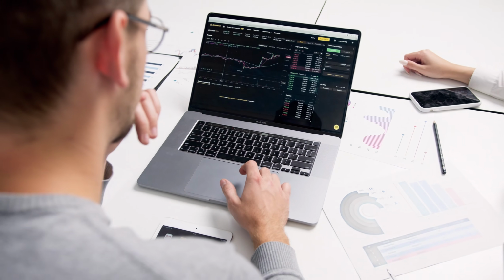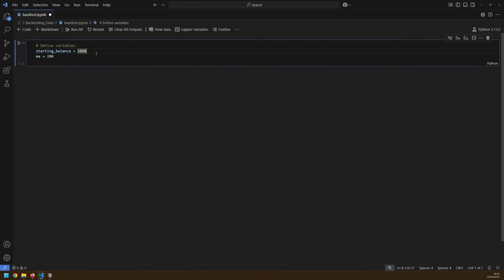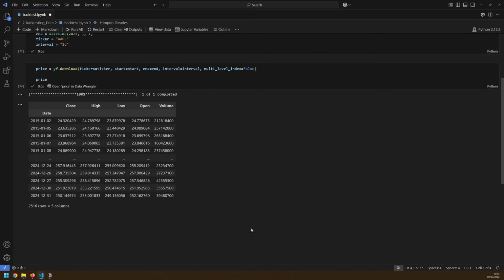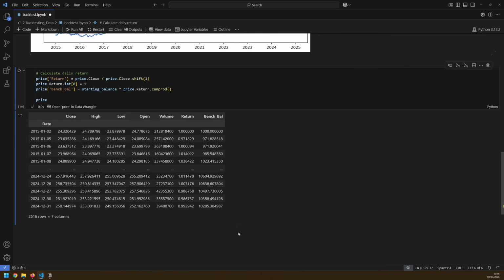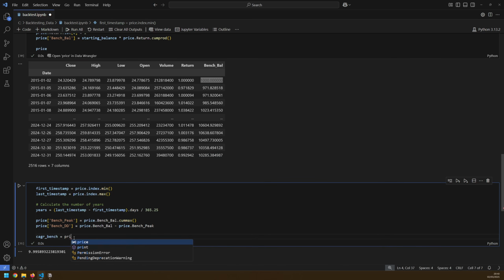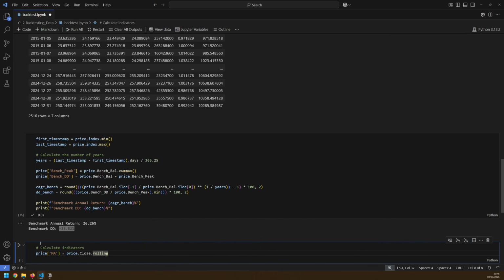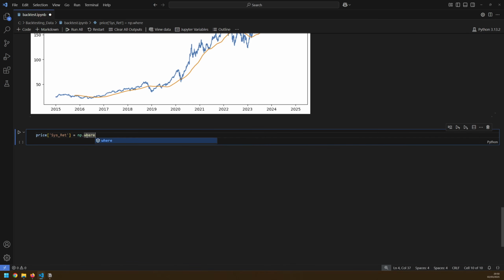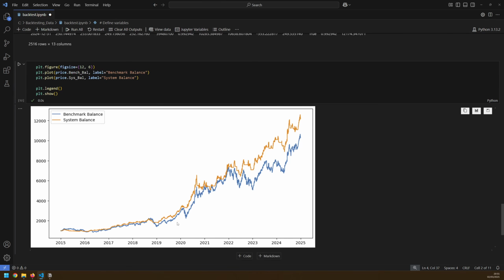How to Backtest a Trading Strategy in Python (Step-by-Step Beginner Tutorial)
In this video, I'll walk you through how to backtest a trading strategy in Python, step-by-step, with no prior coding experience required. Whether you're new to Python or just looking to test your trading strategies, this guide will help you get started.

What you'll learn in this video:

- An introduction to backtesting and why it’s important for traders
- Setting up Python for backtesting
- Writing and testing a simple backtest script
- How to interpret your backtest results and improve your strategy

Chapters:
00:00 Intro
00:15 Installation
01:45 Download Historical Data
06:00 Calculate Metrics
12:30 Code Strategy Rules
15:50 Test Strategy
16:45 Compare to Buy & Hold